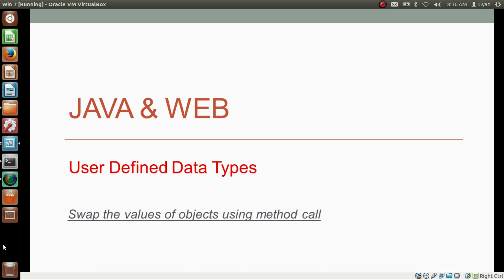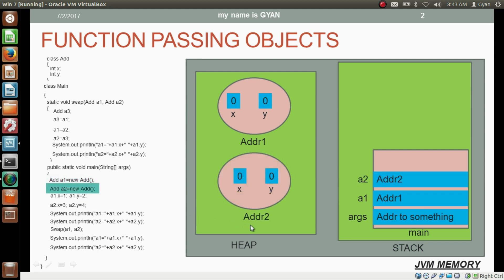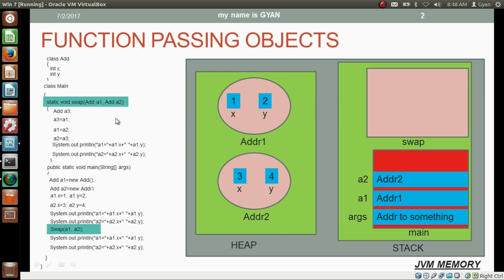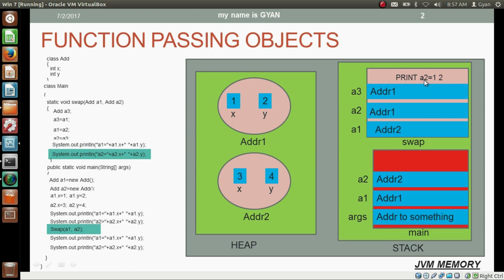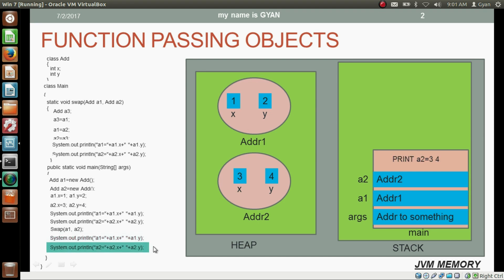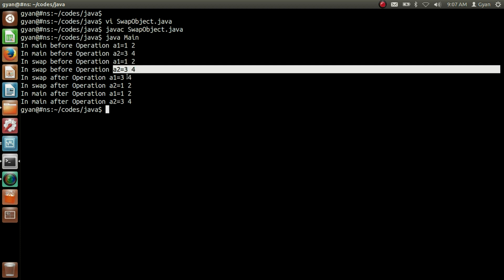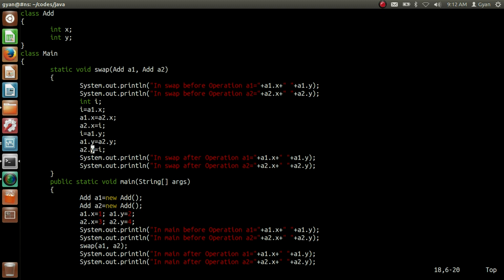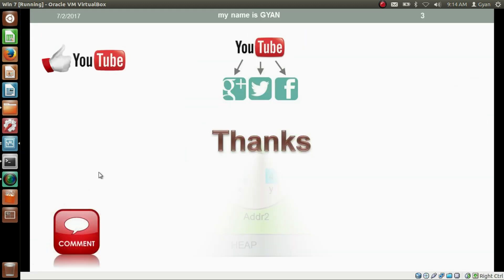Passing Object References to Other Methods | Try to Swap Two Objects Using Method Call | Java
Try To Swap Values of Two Primitive Variables Using Method Call in Java

Try to Swap the Two Objects Using Method Call | Java